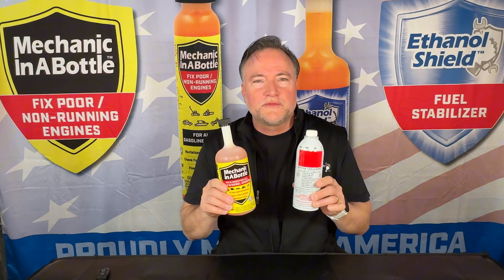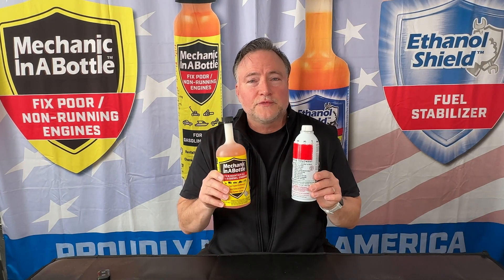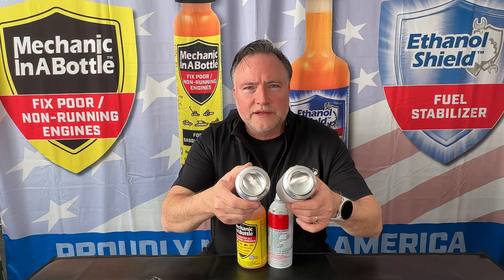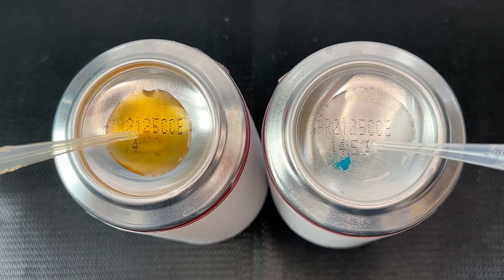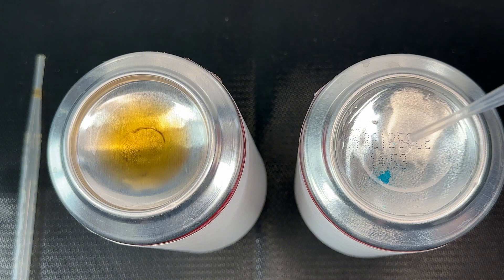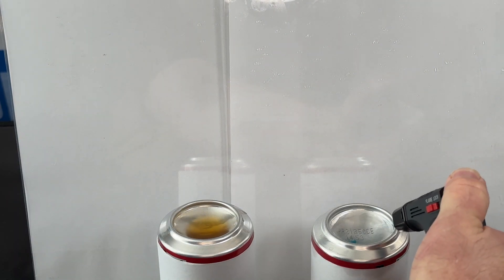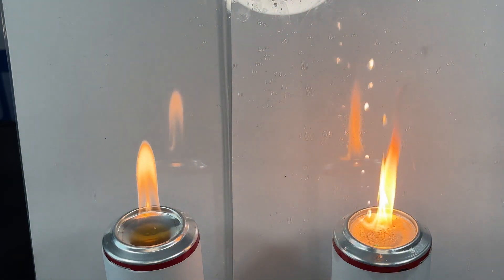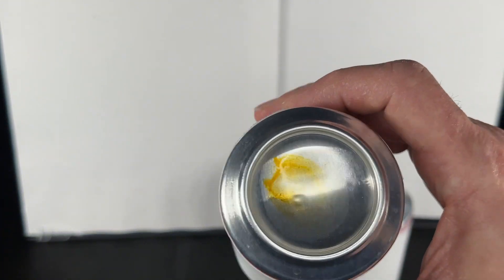All Fuel Additives Are Not Created Equal - Real Life Performance Testing Lets You Decide!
This real life test shows a head-to-head comparison of two of the top rated multi-function fuel additives for their performance on what matters most to help PROTECT and FIX your Engines and Fuel Systems:

* cleaning carbon deposits and gunk in the fuel system, carburetor
* handling water in the fuel system
* efficient combustion and burning

Also at most major retailers and lawn & garden dealers nationwide